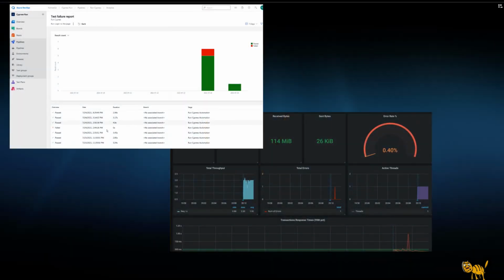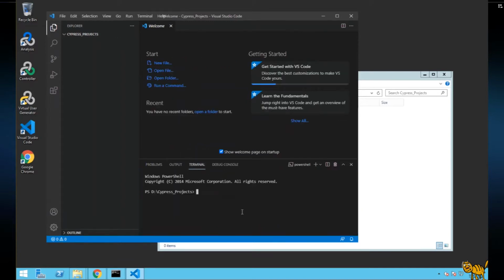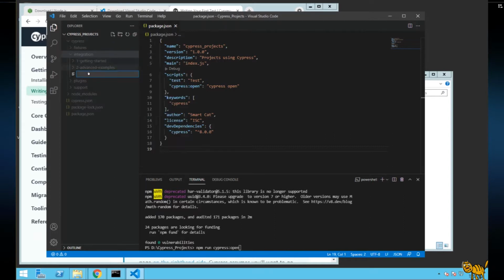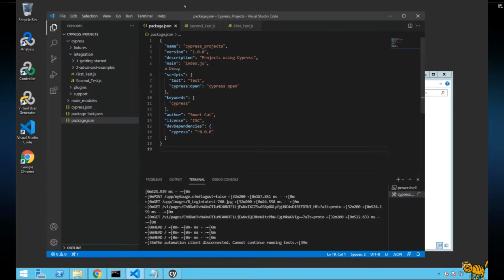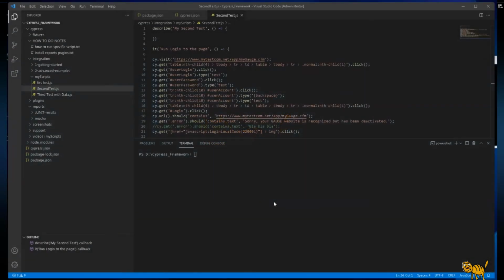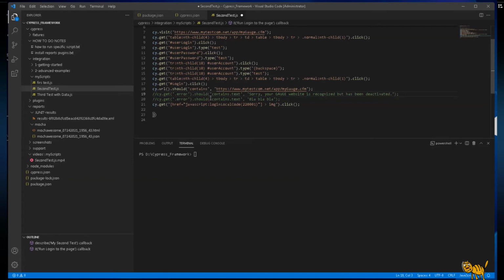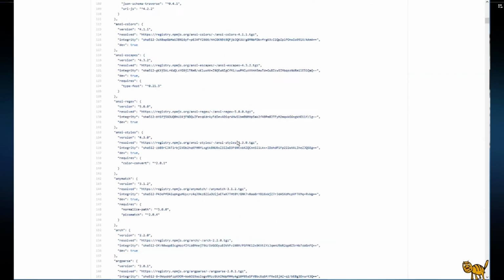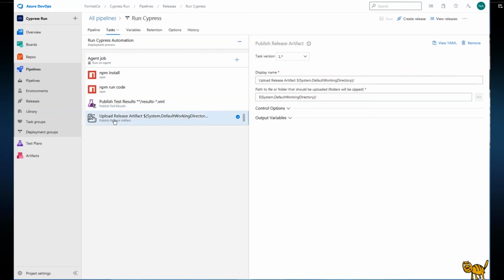Integration of Functional Testing in to Performance Engineering using Cypress and AZURE PIPELINE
Install and configure Cypress Automation Framework on to local PC.
Recording the script.
Configuring Reporting.
Reviewing Results.
Configuration of Automation Framework on AZURE.
Executing Pipeline.

Smart Cat Notes:
Smart Cat Journal:
Note Book by Smart Cat